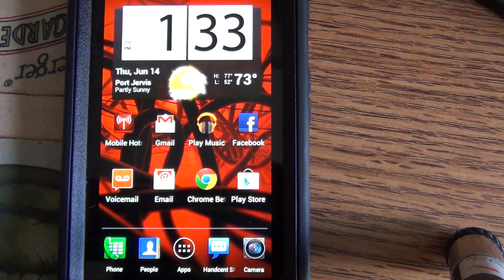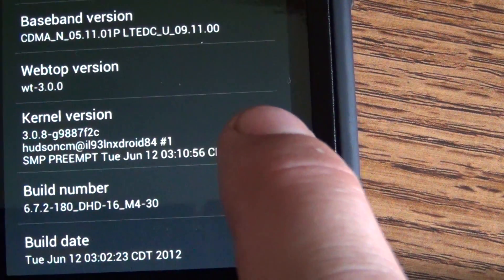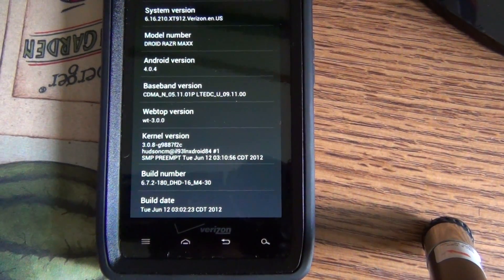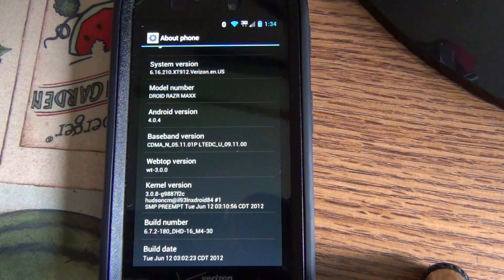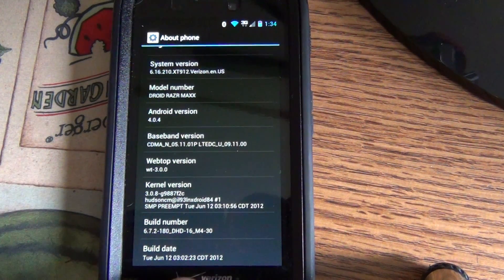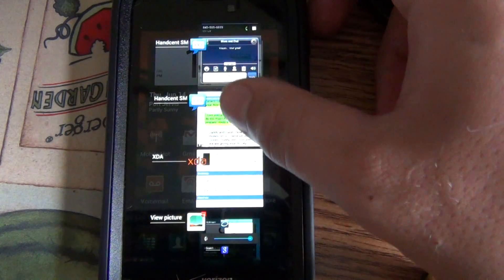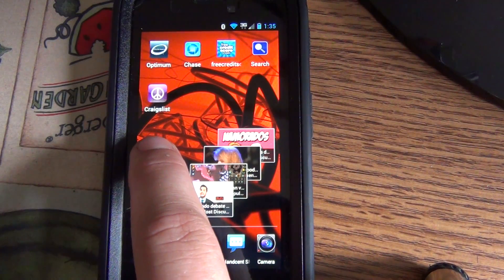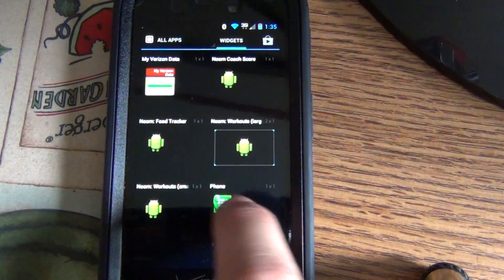Droid RAZR ICS Ice Cream Sandwich 4.0.4 Official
Quick review of the latest ICS leak 6.16.210.en.us which has a build date of June 12th 2012. From what I understand, this is the official 4.0.4 that is going to be pushed OTA in the next couple weeks. Super stable, excellent in my opinion. If you would like to install it, its easy. You just have to be on .181 and download cheesecake. Once you download cheesecake change the server to look in the QA servers and select the first one. Then hit check for updates. It will pop up that there is a optional update available for download. It is roughly 354 mb. You do have to be rooted to use cheesecake to change the server. Everything else is just like a typical OTA update. I love the new build!

CLICK THIS LINK FOR INSTRUCTIONS ON HOW TO DO A SELF INSTALL IF YOU PREFER NOT TO USE CHEESECAKE: